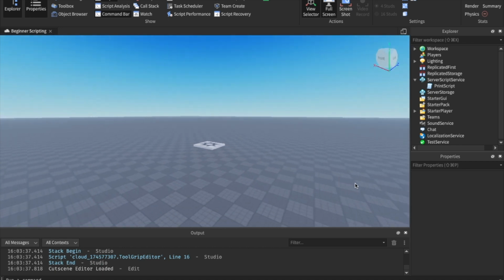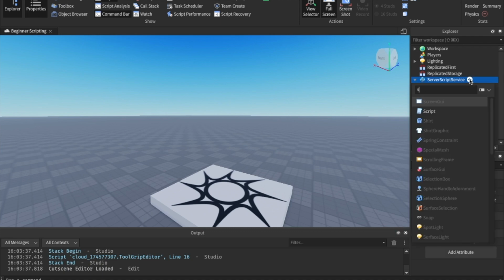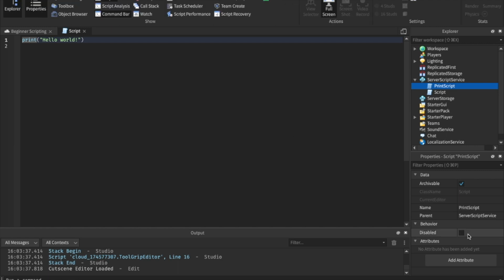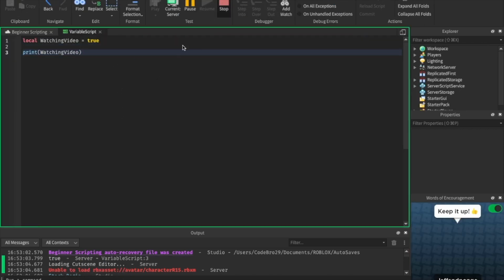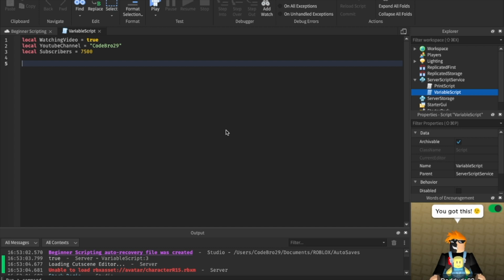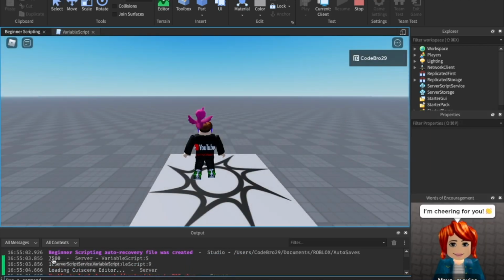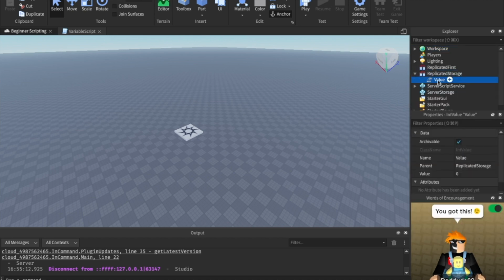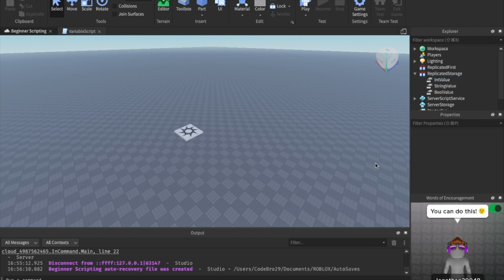How To Script On Roblox 2022 - Episode 2 (Variables)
Welcome to part 2!  Today, we dive into the wonderful world of Variables!  I hope you are excited!

Timestamps:
0:00 - Intro
0:13 - Variables (Basics)
1:02 - Writing Variables in Script
4:38 - Data Types as Game Objects
5:55 - Outro